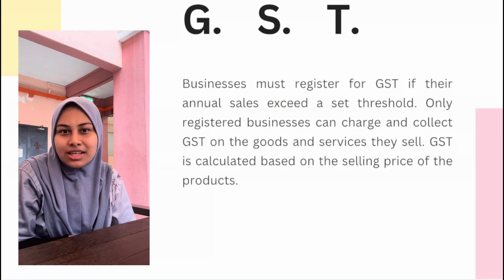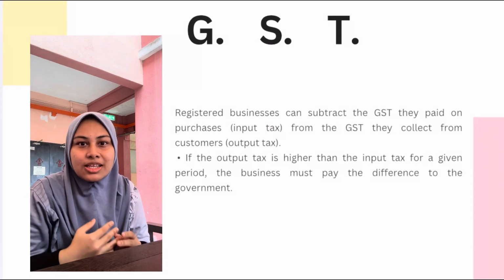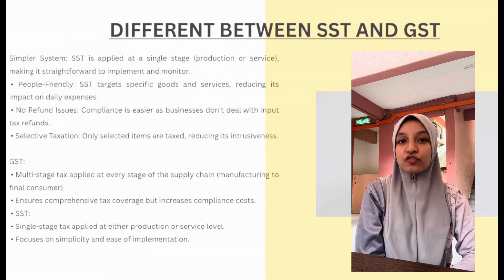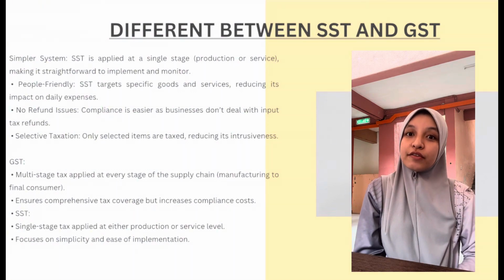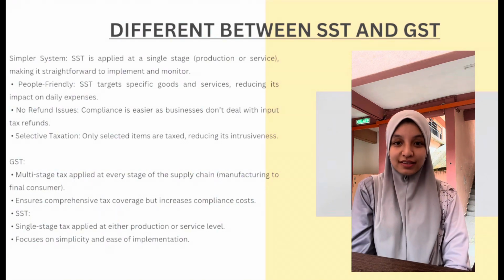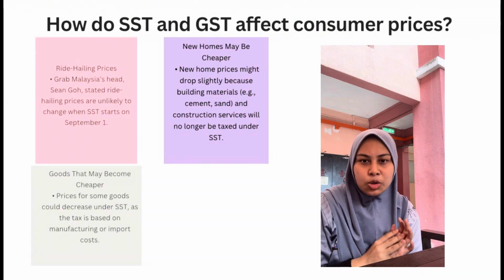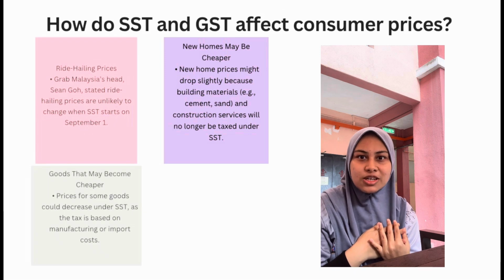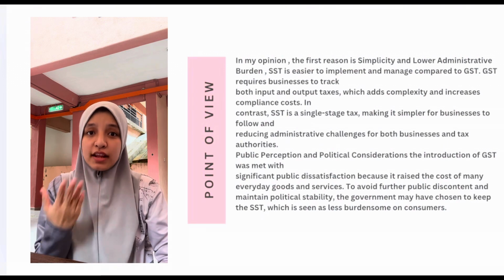ACC 3623 TAXATION 2